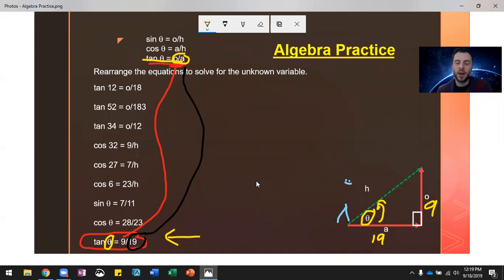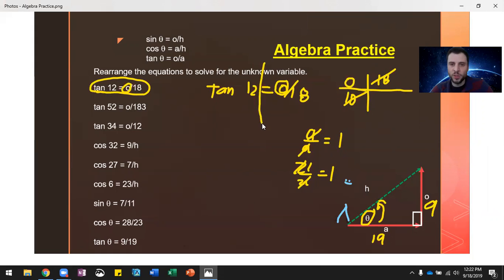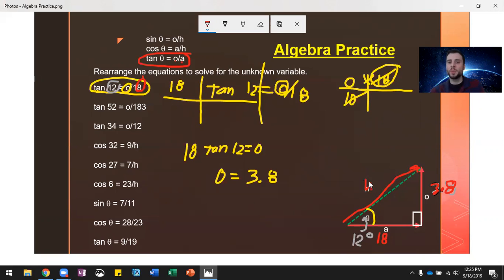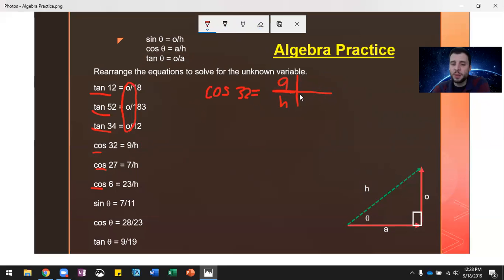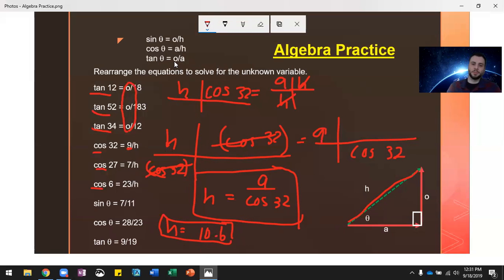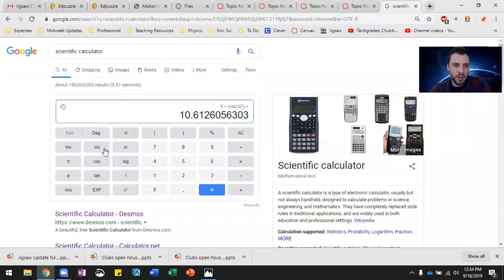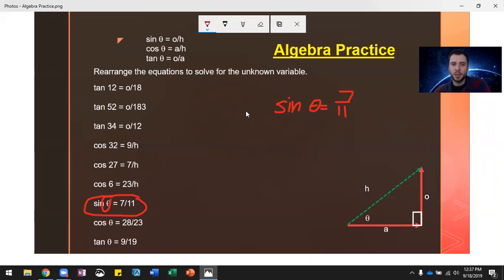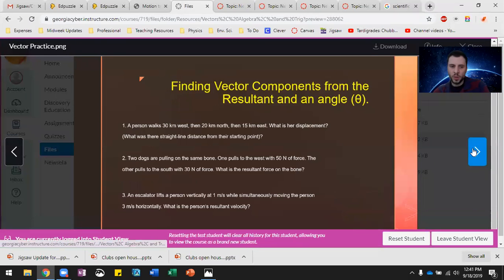Finding Direction Using Trig